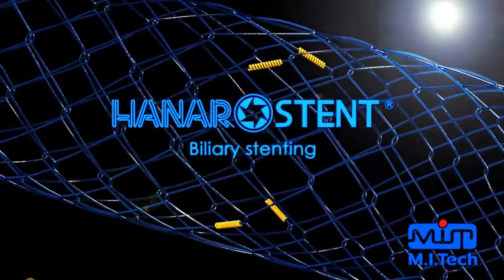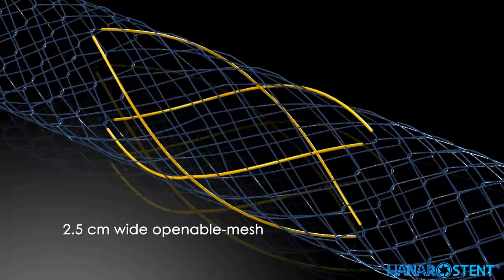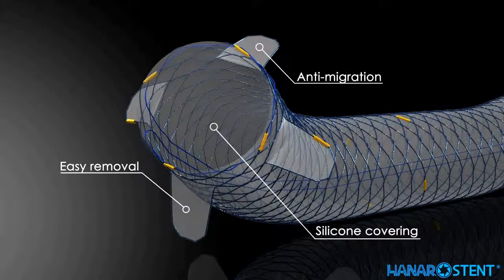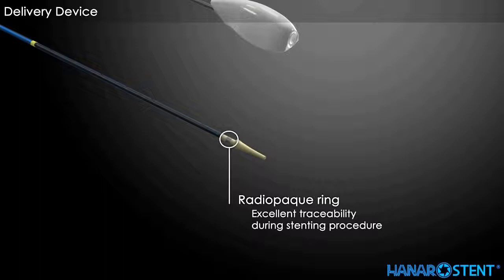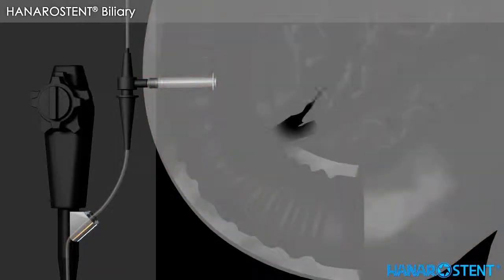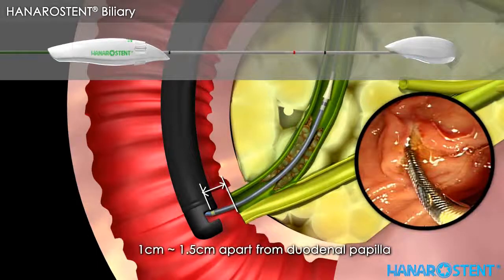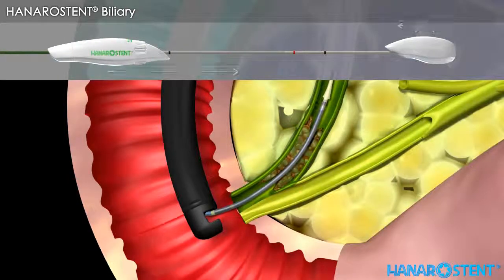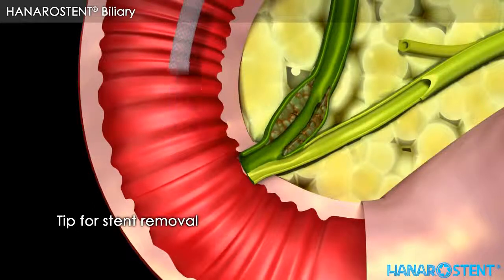Biliary Metal Stenting Video